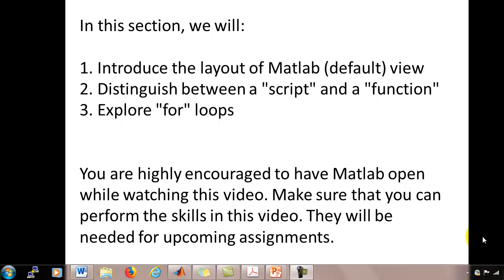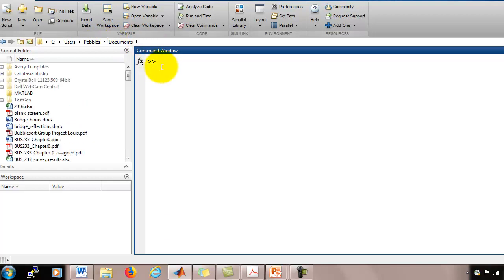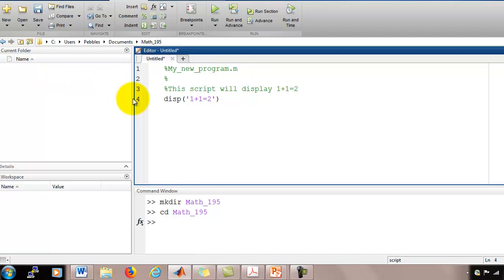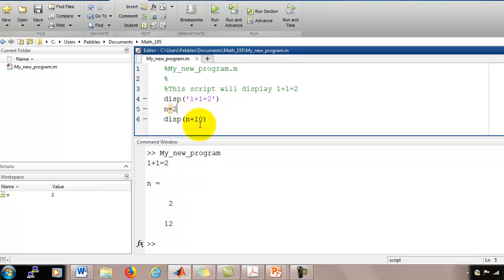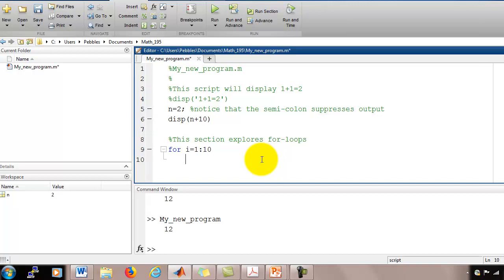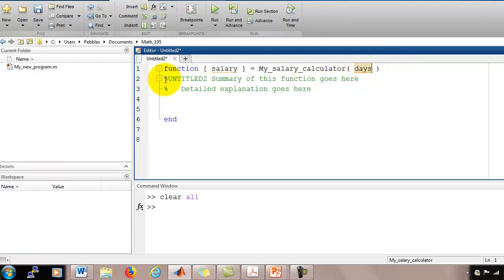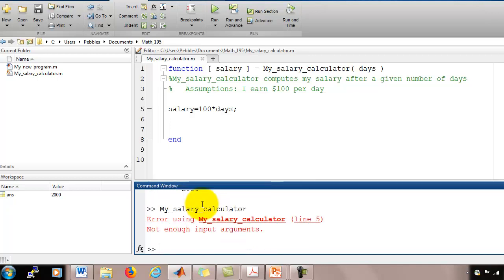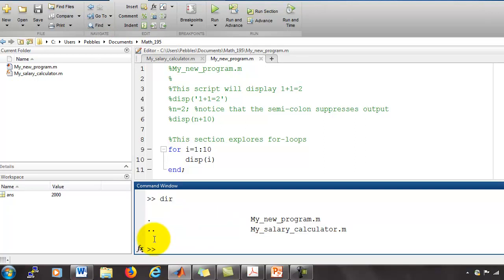Matlab intro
In this video, we explore the default layout of Matlab, distinguish between "scripts" and "functions", and use "for" loops.